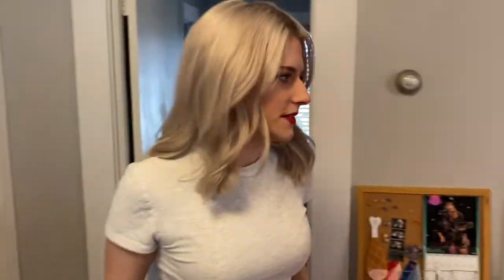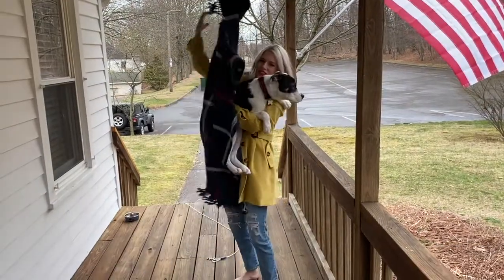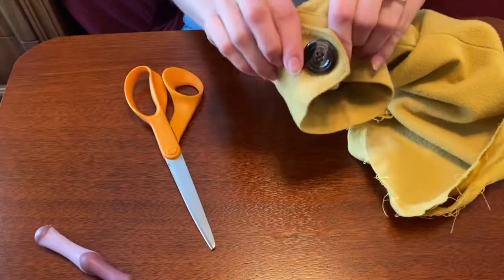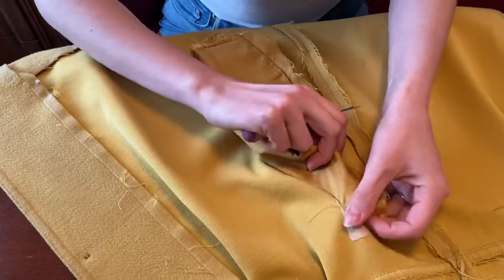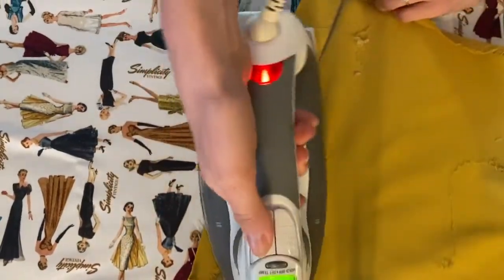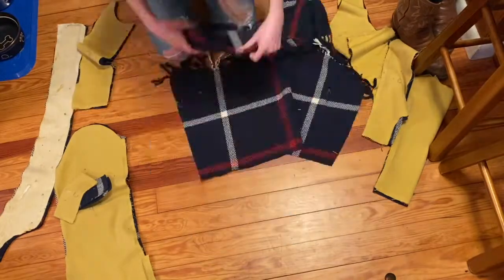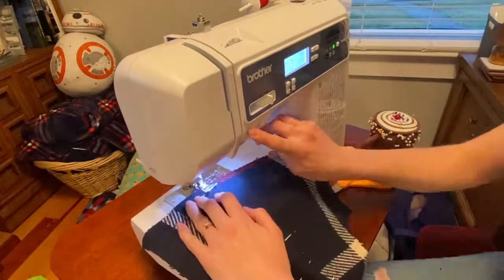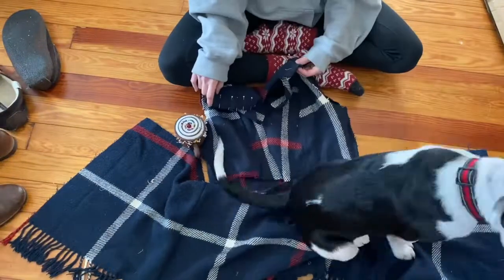a quarantine coat: making something out of other somethings that i already have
hey all you quarantined cats and kittens!
i finally got off my butt long enough to make something and then had nothing better to do than to also make a video about it
lmk how you're staying busy! what are you doing/making/watching/reading pls i need ideas.